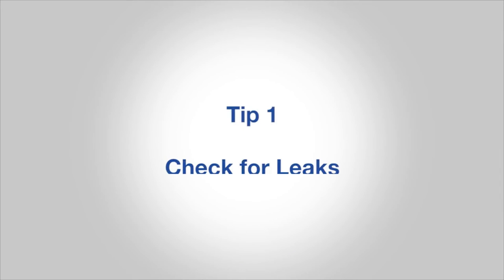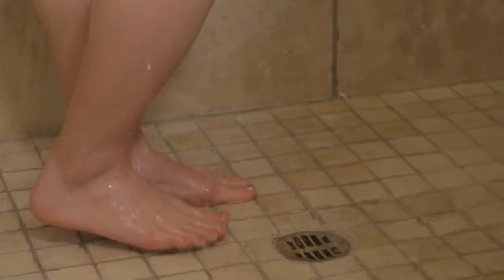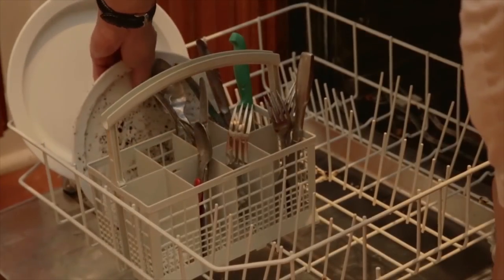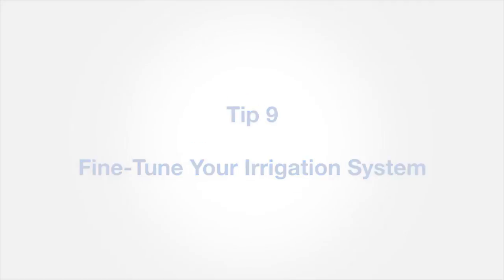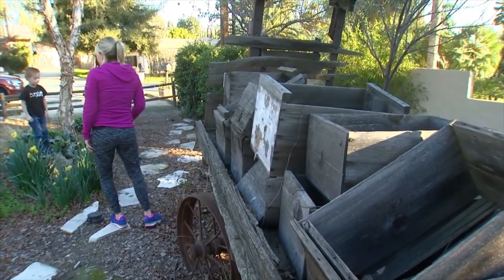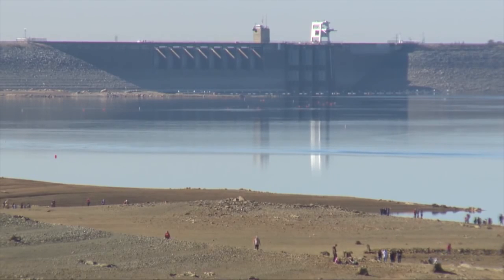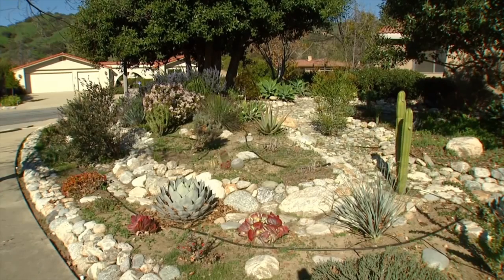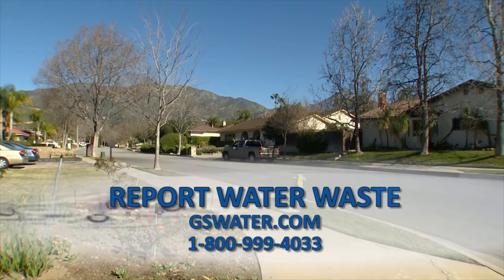California Water Association Drought Outreach Highlights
California Water Association members showcased their innovative drought outreach programs in a video presented at CWA’s fall conference in Monterey. From public service announcements and direct mail to updated websites and in-person “walk and talks” with customers, California’s investor-owned water utilities are creating creative and engaging outreach methods to help customers save water during this historic drought.